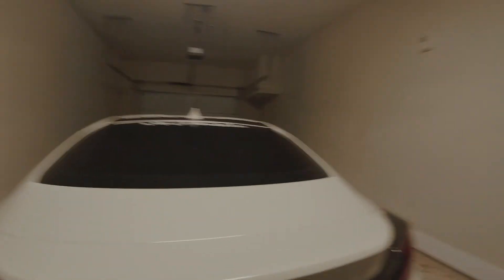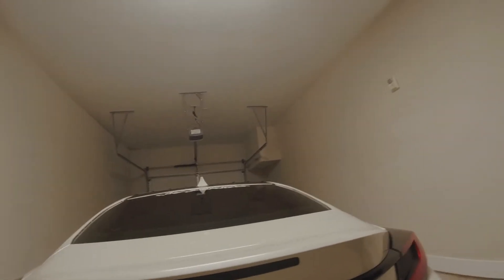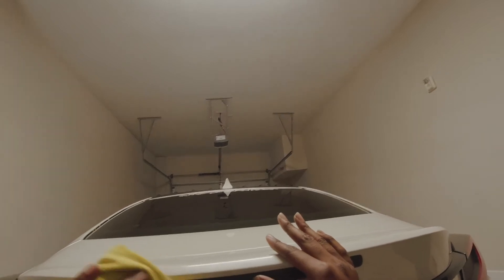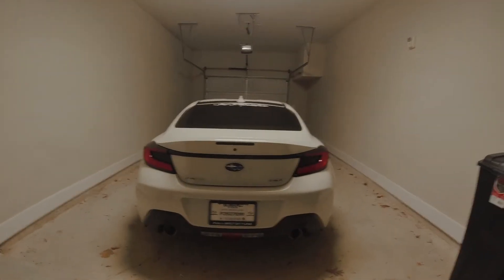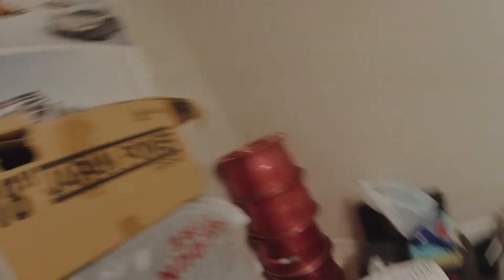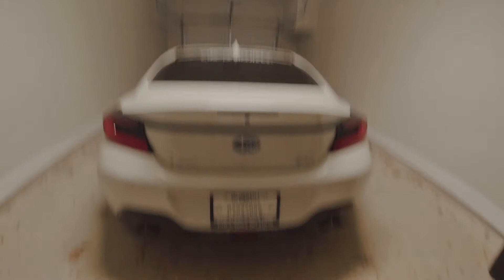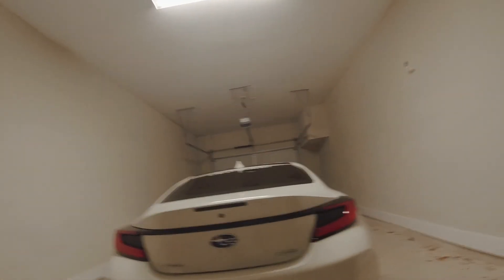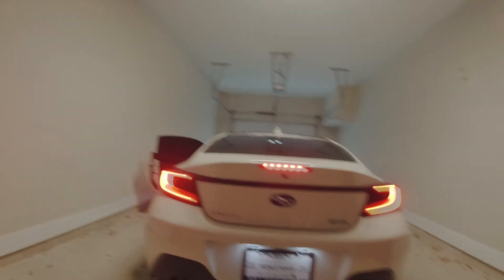'22' BRZ THIRD BRAKE LAMP OVERLAY INSTALL!!! PART(2/3)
Today i install the stickerfab carbon fiber style third brake lamp overlay for the '22' BRZ . Simple task as i ramble on about nothing as usual but hope you guys enjoyed!